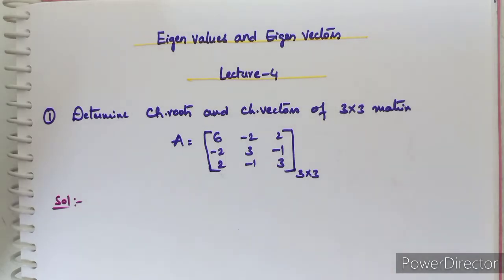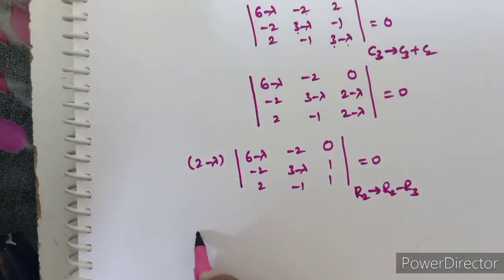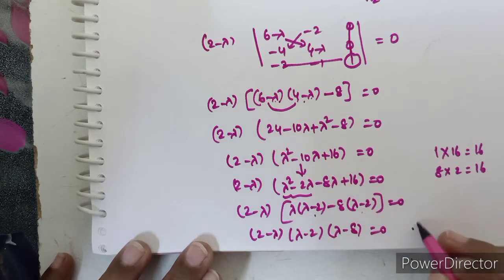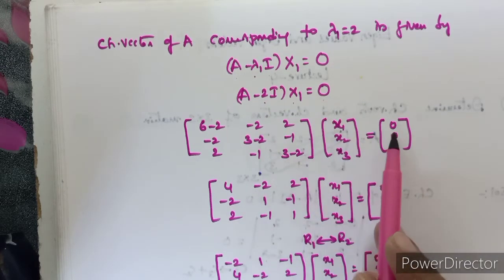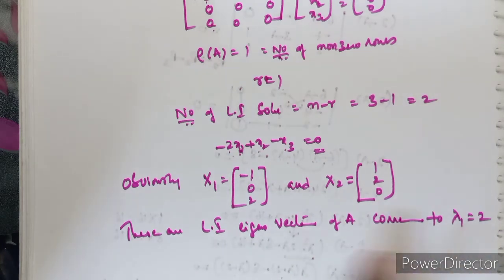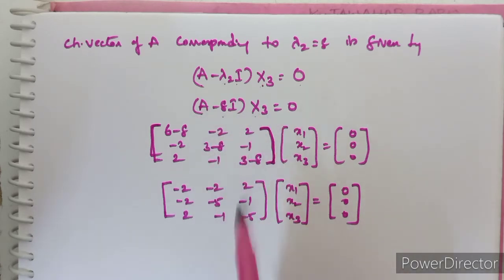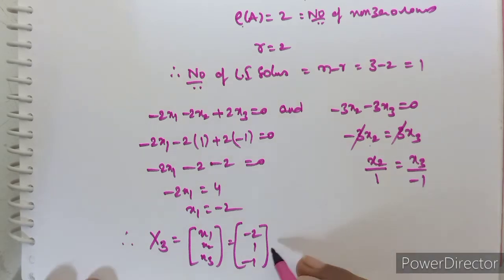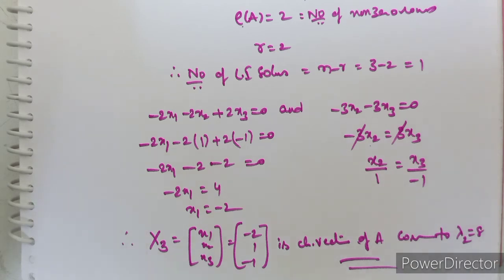Eigen Values and Eigen Vectors/B.Sc/M.Sc/JL/DL/SET/CSIR-NET/All PG entrance exams